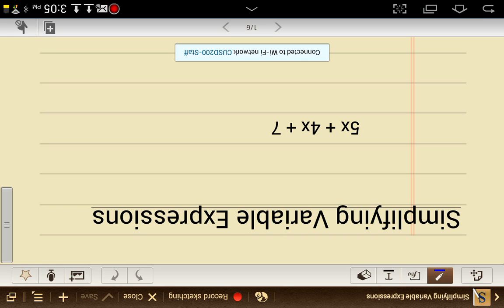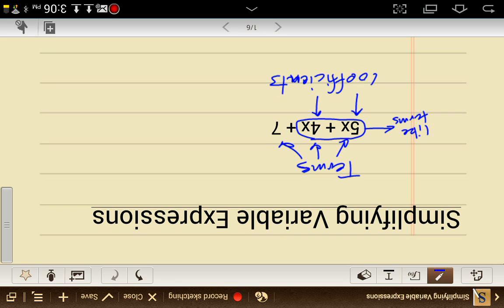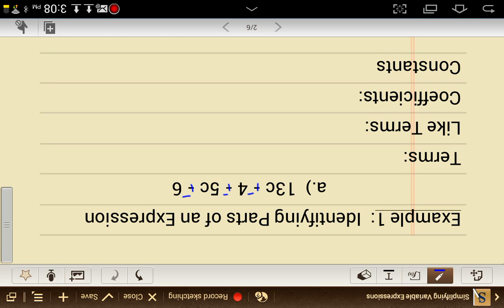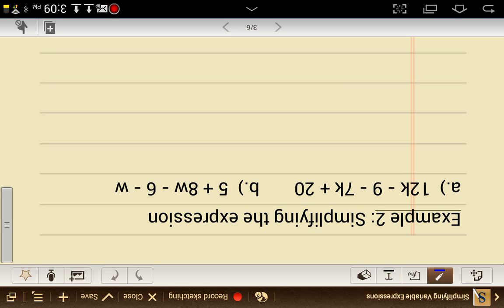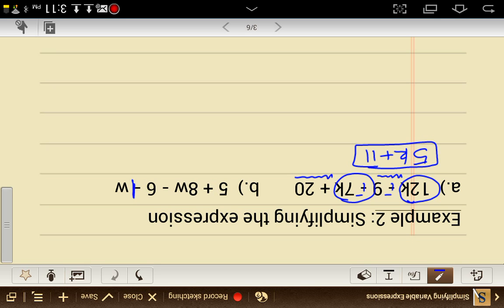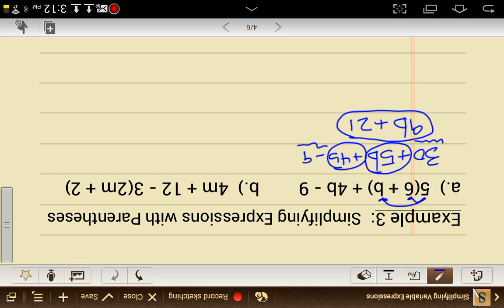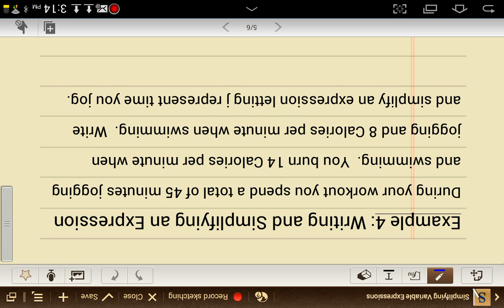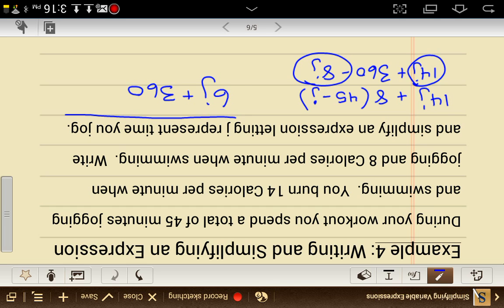Simplifying Variable Expressions